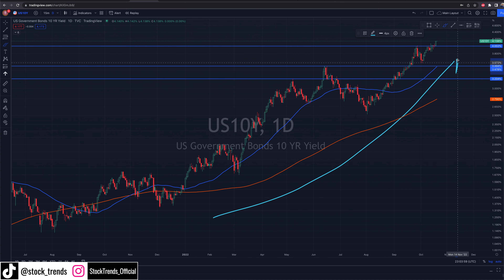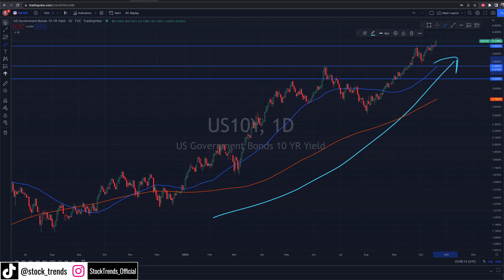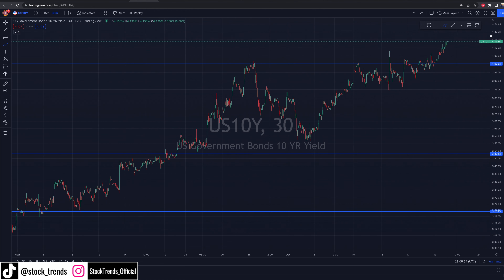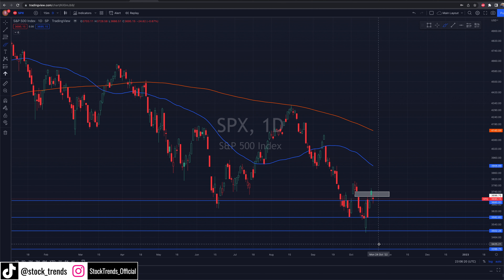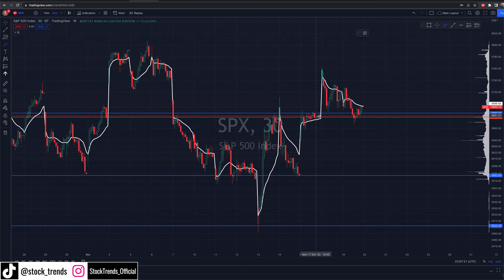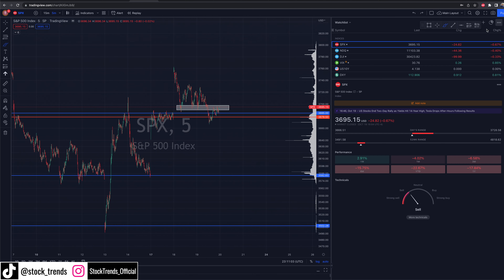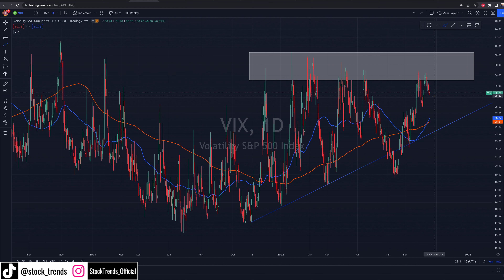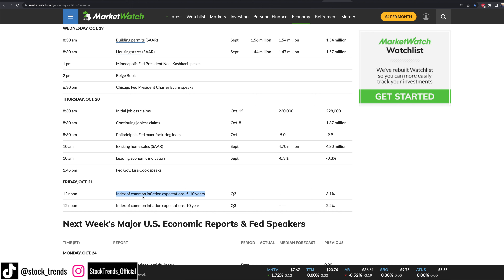Major Risk? Or Major Opportunity?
In this video from Stock Trends we are covering the current state of the stock market, technical analysis and more! As always do your own due diligence before making any trades/investments and leave any questions and comments below in comments section!

                                  🔽 RESOURCES 🔽